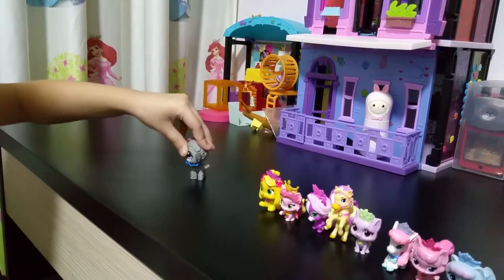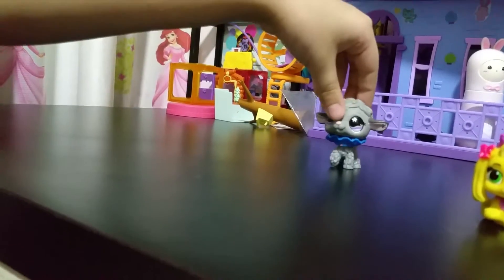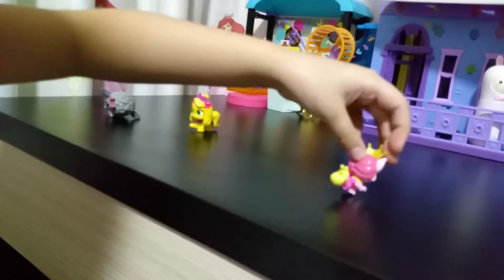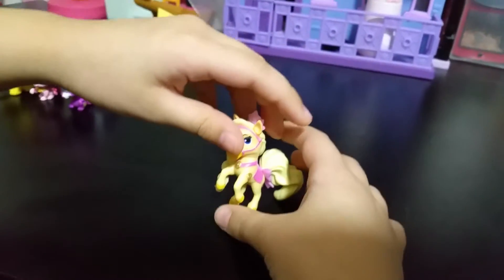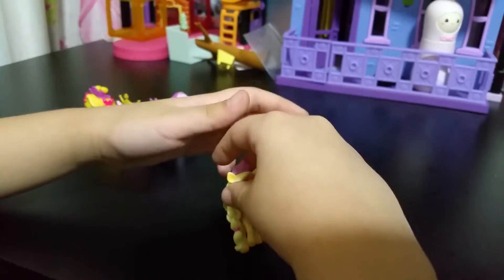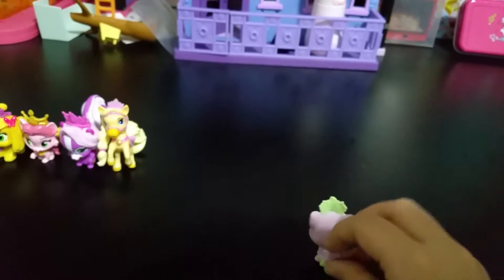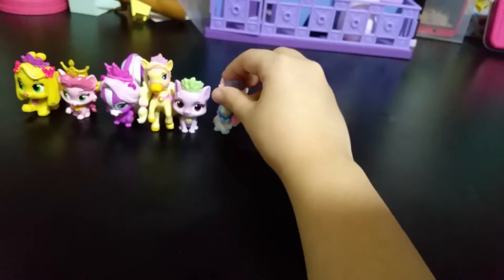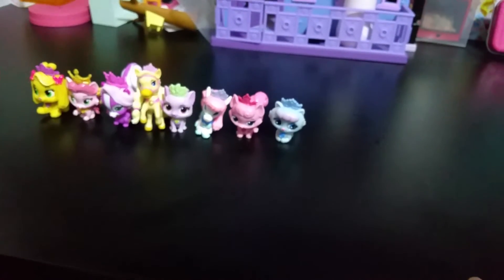Ashley ang palace pets collection part 1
Palace pets